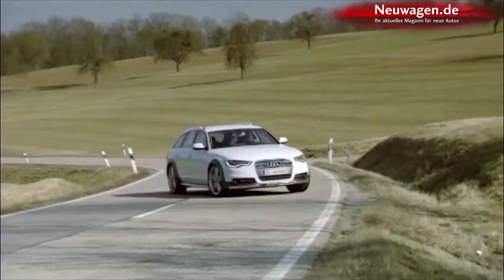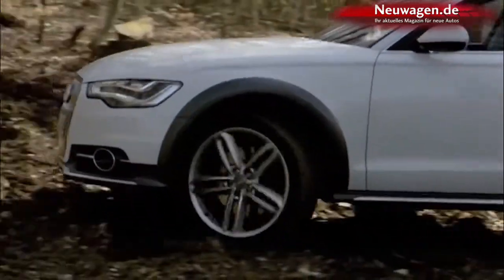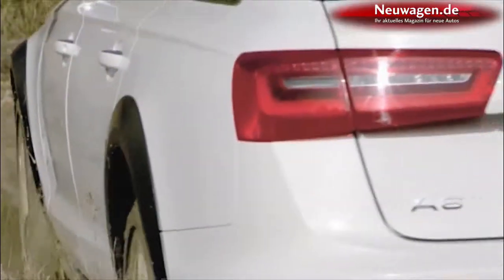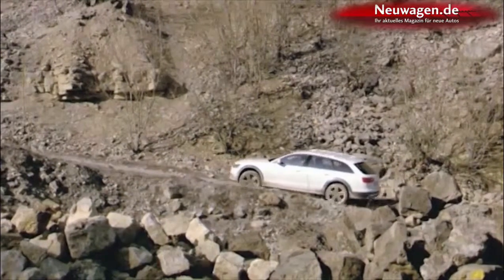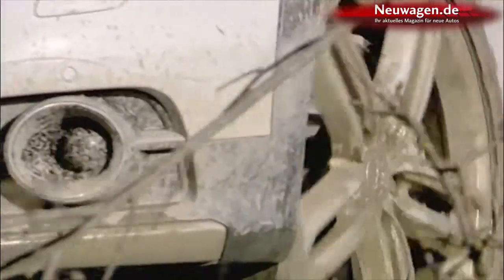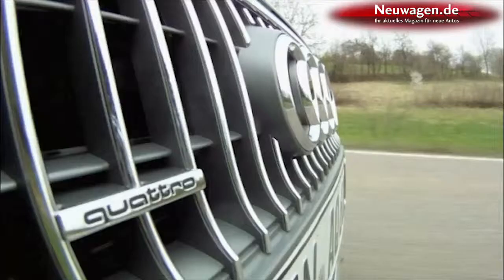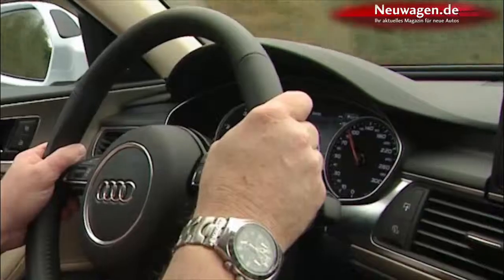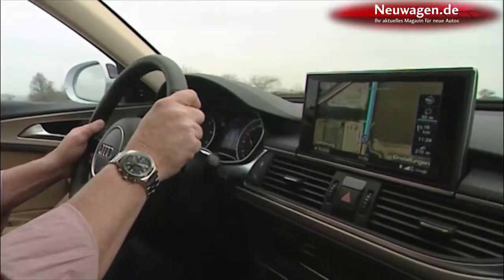Audi A6 Allroad Quattro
The Audi A 6 Allroad Quattro is a station wagon that would soon get bored with suburban streets.  The third generation is an offroad version based on the A6 Avant.  More than 140 thousand A6 Allroad Quattros have been sold since they debuted in 2000.  They're elegant and technologically well-equipped, but not afraid to get down and dirty.

All A6 Allroad models have permanent all-wheel drive.  As soon as one wheel starts spinning, most of the power is instantly shifted to the other axle - up to 70 percent to the front and up to 85 percent to the rear axle.  As an option, any engine can be fitted with a sport differential that actively directs the power to the rear wheels.

Audi offers a choice of four V6 engines -- one gasoline and three diesels -- for the A6 Allroad.  We tested the performance of the 240-horsepower diesel.  It produced an impressive 580 Newton meters of torque.

The A6 Allroad only comes with automatic transmission.  The gasoline-powered model and the two smaller diesels are equipped with a sporty 7-speed S-tronic transmission, and the biggest diesel with an eight-speed Tiptronic, optimized for fast shift times.

Both gearbox versions are high-tech, with the transmissions receiving data about road conditions and course from the navigation system.

They factor in upcoming curves, and they're not as quick to shift unnessecarily back and forth on narrow streets.

No doubt the A6 Allroad is fun.  But when and where can a driver try out its full potential?  A trip from the city to the country might be the ticket - or a trip from the country to the city.